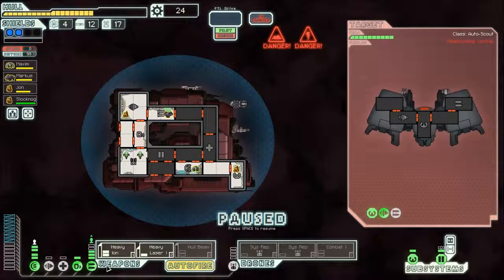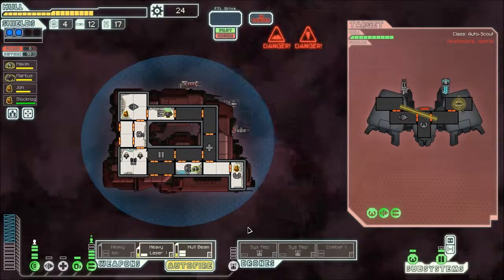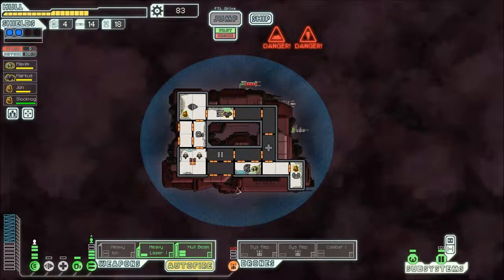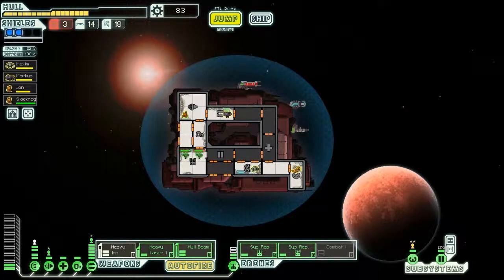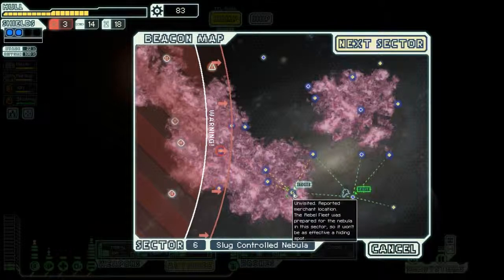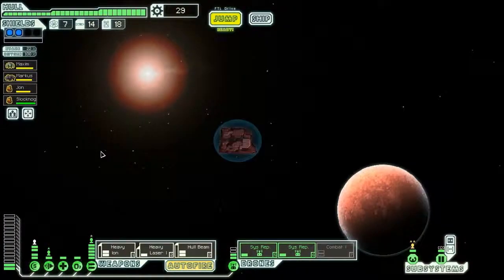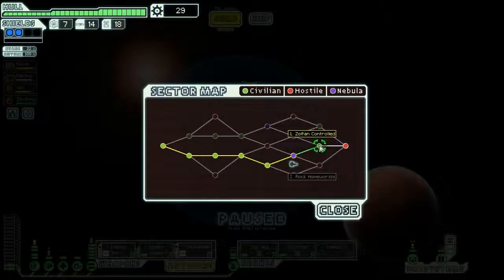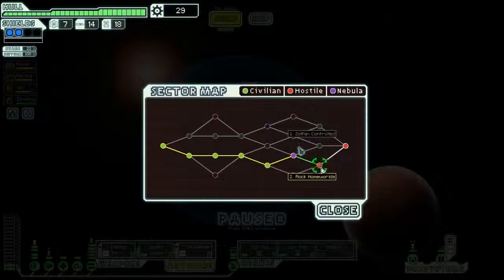FTL Game 9 Sector 6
Where we are forced to head into a nebula. What can go wrong here?

We are playing with Layout B of the human ship.

Recorded on FRAPS